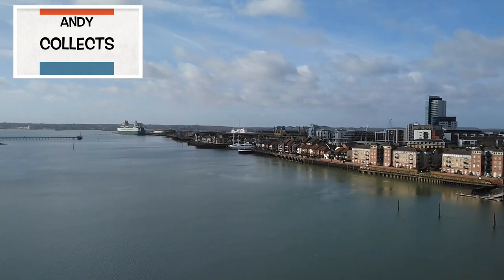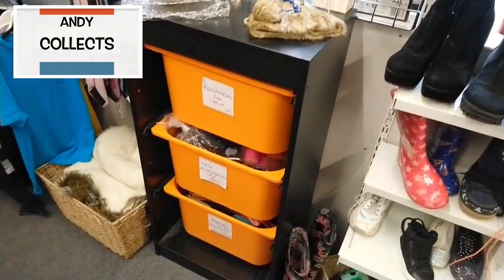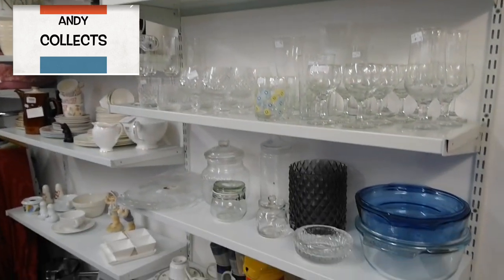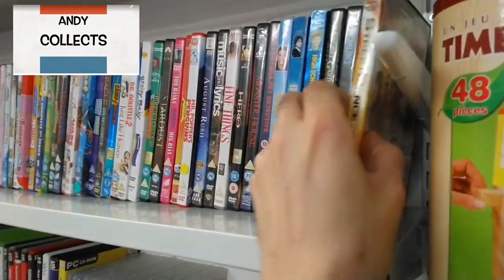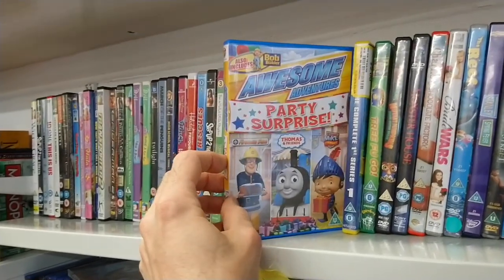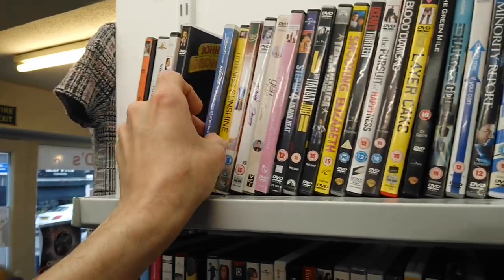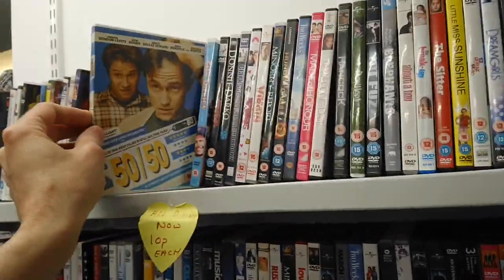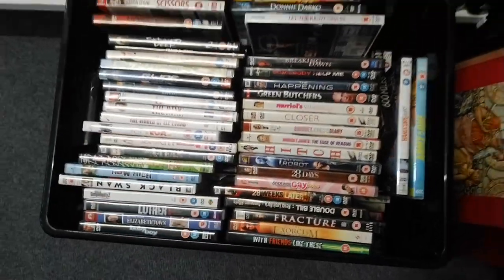Charity Shop Hunting UK - At Revitalise Woolston Southampton Uk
Charity Shop Hunting UK -  Revitalise Woolston Southampton Uk
In this video I take a look at Charity Shop Hunting UK -  Revitalise Woolston Southampton Uk . First I will go to the Itchen Bridge which runs from one side of Southampton to the other side . Then I will do a walk around the Revitalise Woolston charity shop . I love do the charity shop hunting UK so you can see what great bargains there are in the shops . I love charity shop hunting in the UK

It all goes towards making more great content